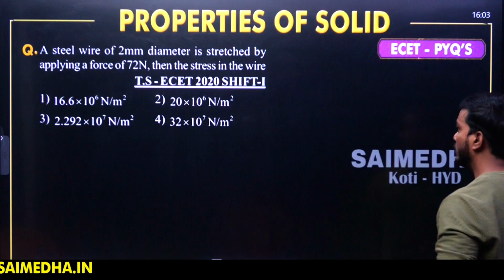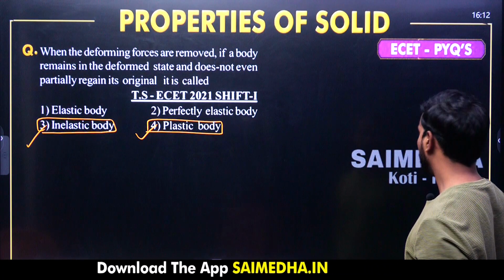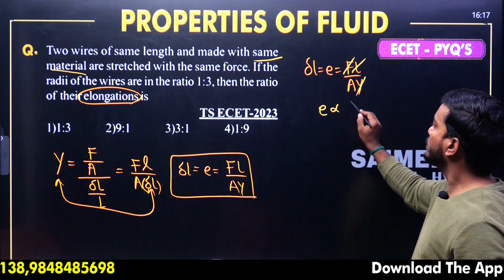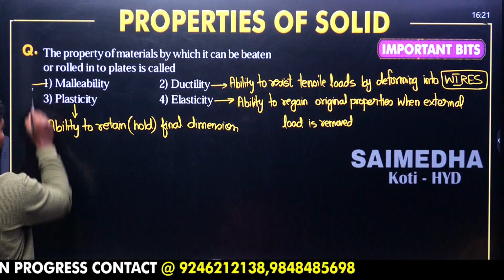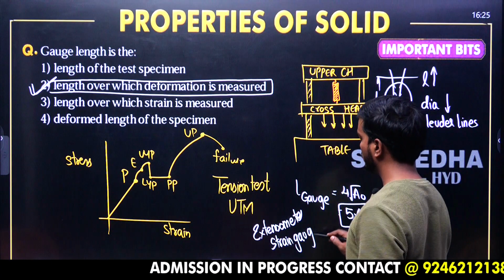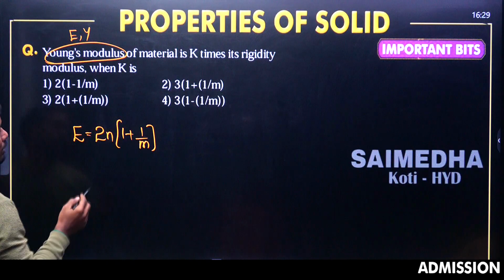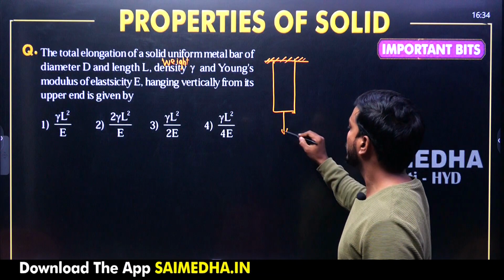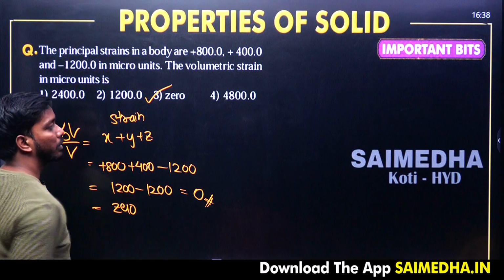Physics సాధన || ECET 2025 || PROPERTIES OF MATTER || PYQs & MOST IMPORTANT QUESTIONS